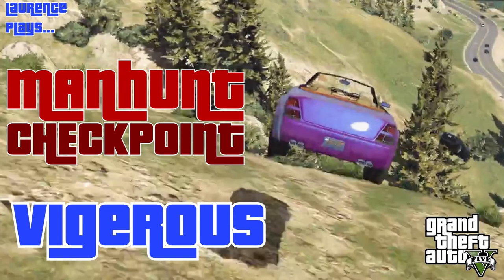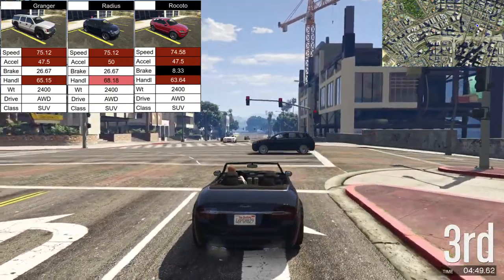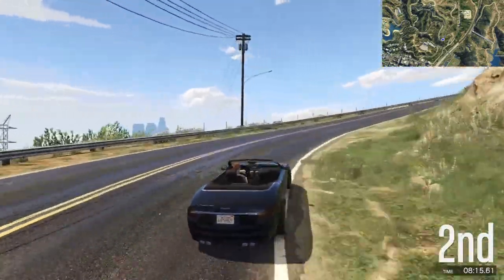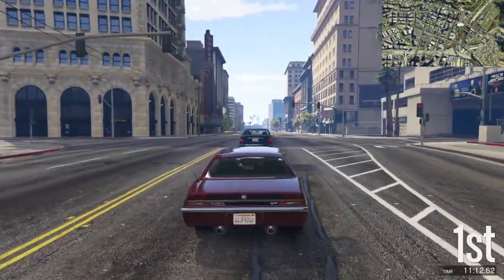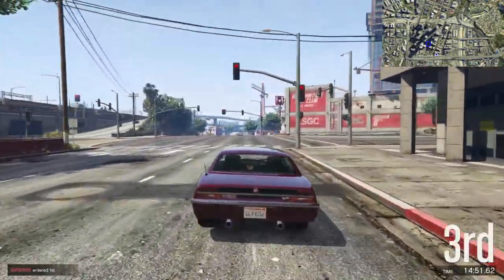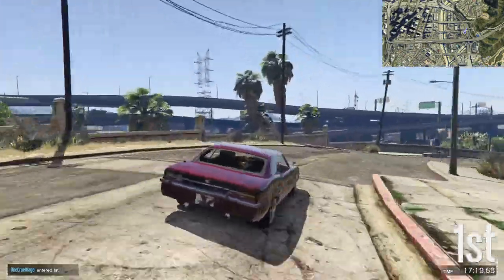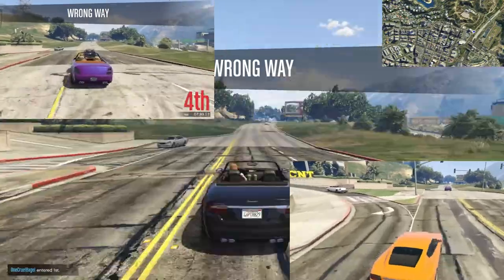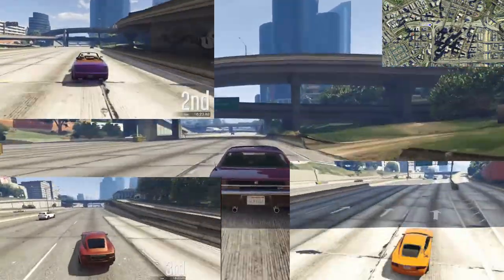Manhunt Checkpoint 31 - Vigerous - Laurence Plays GTA V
Today! Laurence goes offroading, Tristan goes for a pin and Buck pauses for effect! It's Manhunt Checkpoint!

Once again, Laurence is in the prey seat and is trying to grab all the checkpoints before the hunters stop him. Can they do it? They've not got their maps and they're not allowed to shoot from their cars, so it may be tricky!